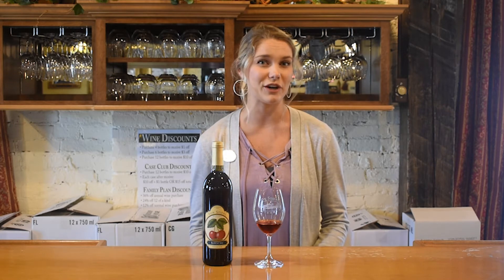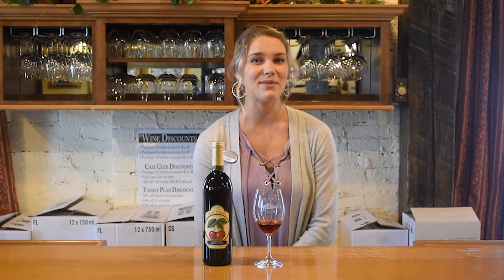Virtual Tasting: Oak Aged Cherry Kirsche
Enjoy a virtual tasting of von Stiehl's Oak Aged Cherry Kirsche from one of our great staff members!
Want to taste this wine for yourself? to purchase this wine.